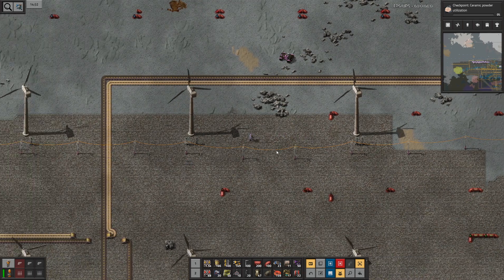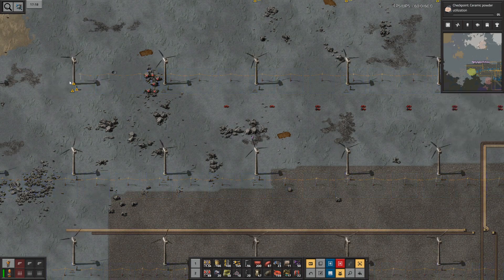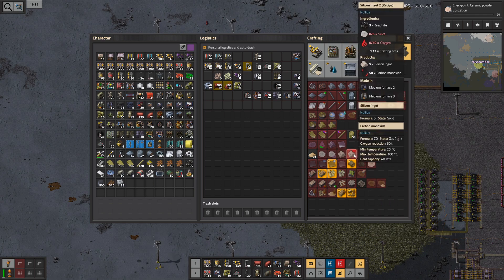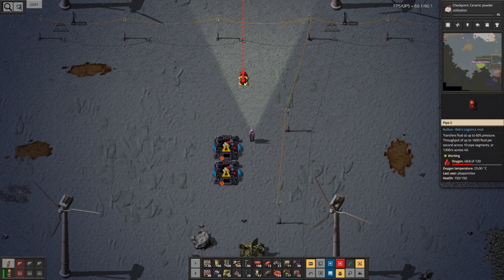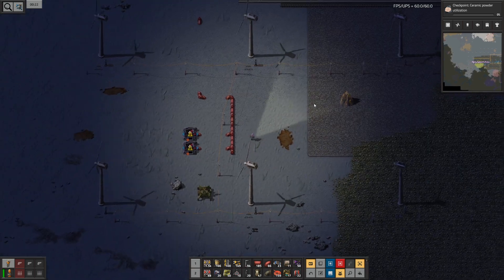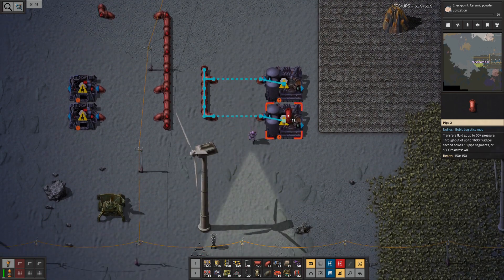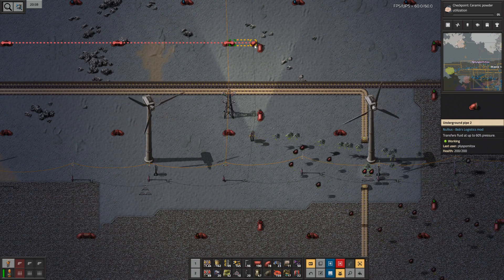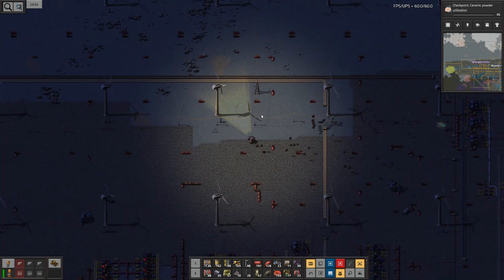Factorio - Nullius - Episode 157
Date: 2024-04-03